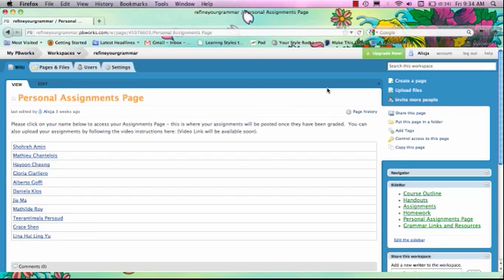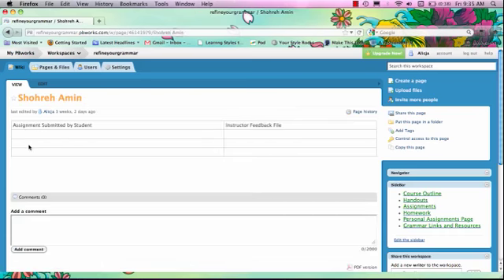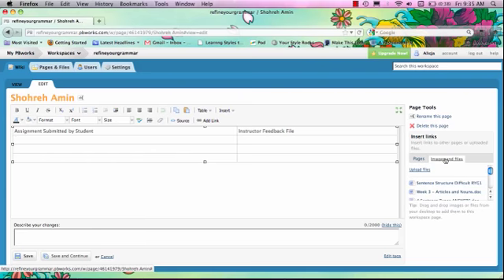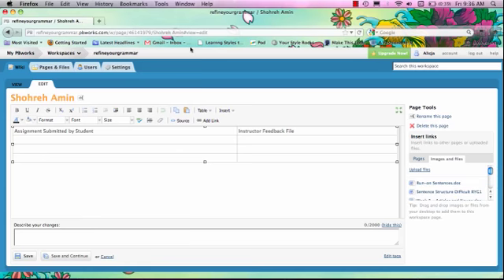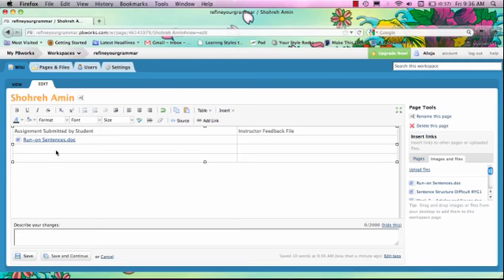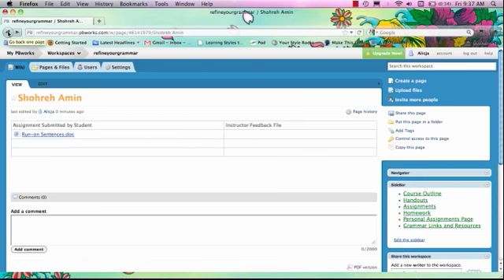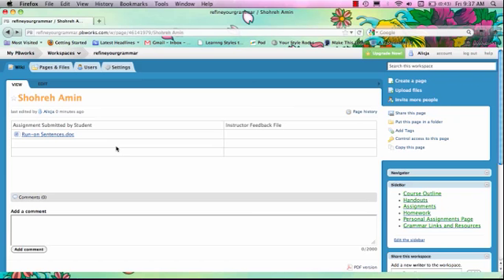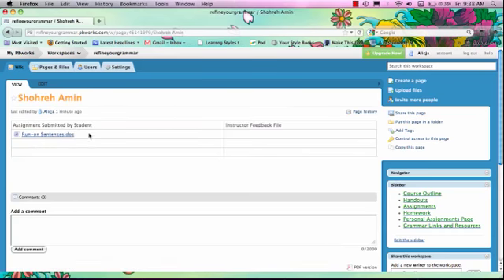Adding Files to Wiki Page.mp4